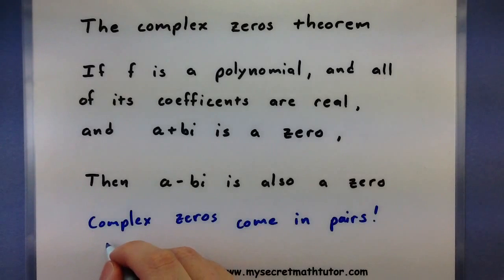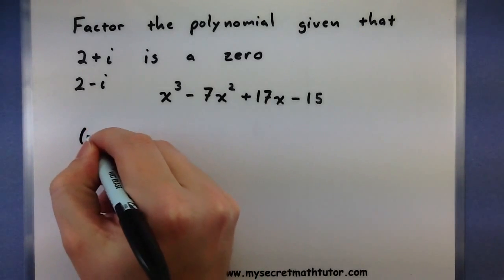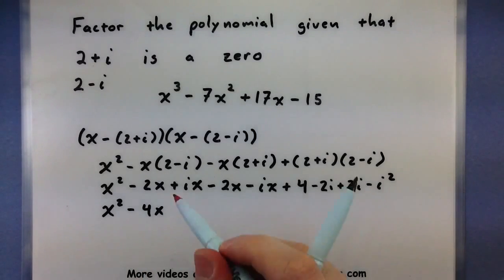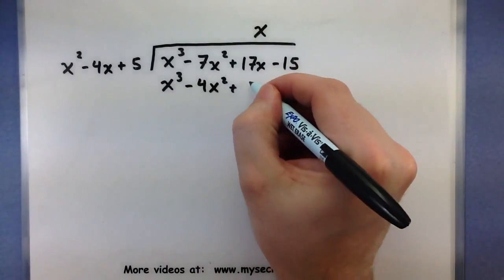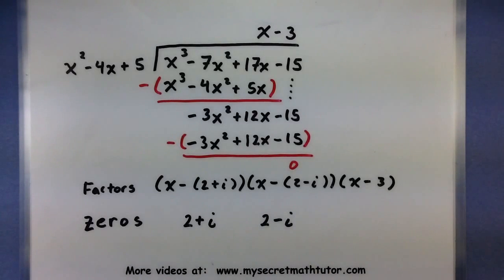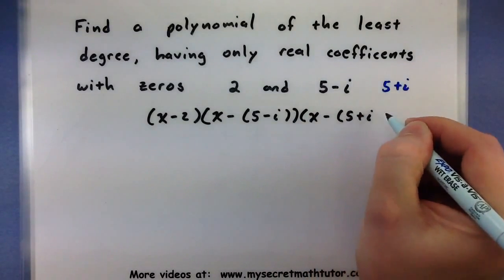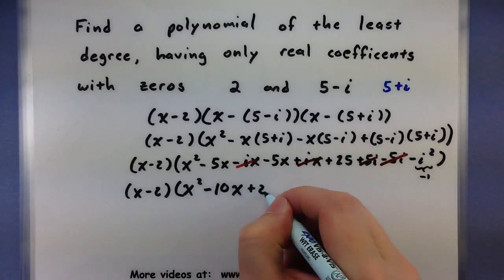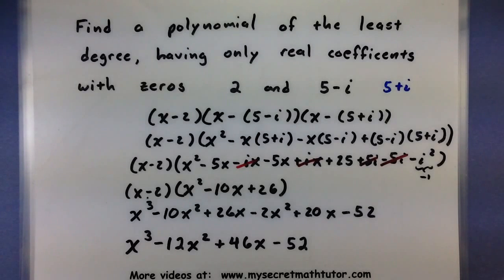Pre-Calculus - Complex zeros theorem of polynomials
This video will tell you more about the complex zeros theorem for polynomials as well as show a couple of examples how to use it.  Remember that as long as your polynomial has real coefficients, then the complex zeros come in pairs. (They will always be conjugates of one another) For more videos please